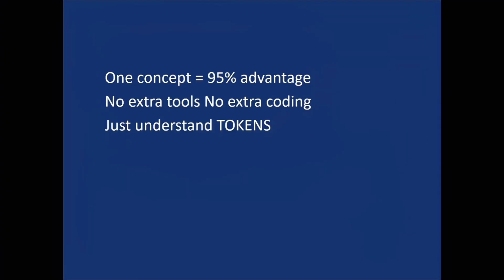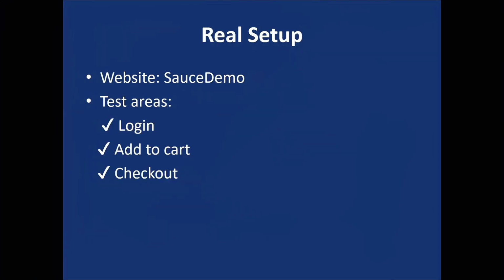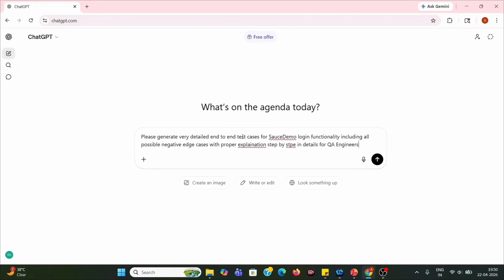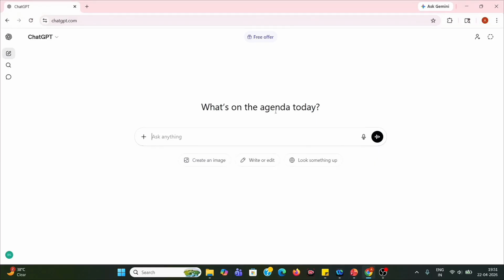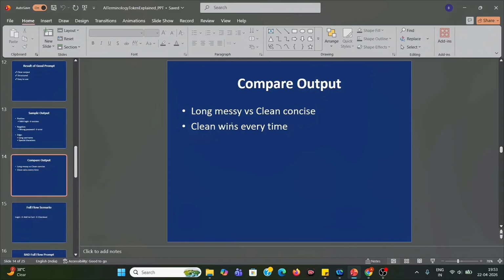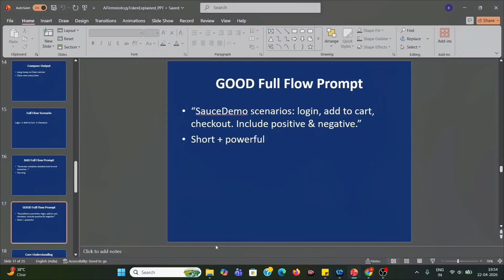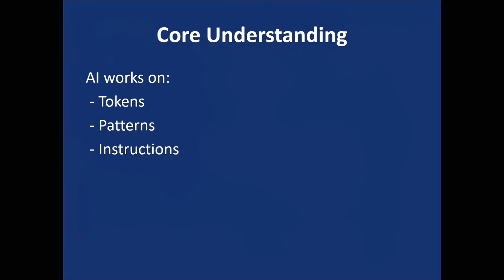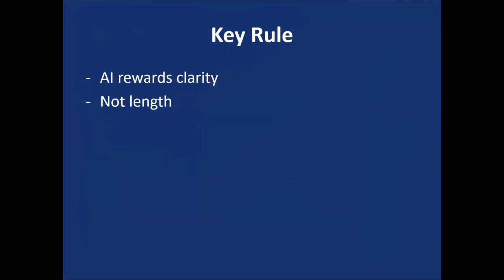Part 20 - AI for QA: “AI Tokens Explained with Real QA Testing (Save Cost & Improve Output)”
**AI Tokens Explained with Real QA Testing (Save Cost & Improve Output)**

Most QA engineers use AI tools like ChatGPT… but still get **long, messy, and low-quality outputs**
Why? Because they don’t understand **TOKENS**.

In this video, you’ll learn how AI actually works behind the scenes using **tokens**, and how this impacts:
✔ Cost
✔ Speed
✔ Output Quality

And not just theory…
    I’ll show a **real QA testing example using SauceDemo**

✔ What are AI Tokens (simple explanation)
✔ Input vs Output tokens (real example)
✔ Why long prompts = bad results
✔ Bad vs Good prompts (with comparison)
✔ How to generate clean test cases using AI
✔ Real QA flow: Login → Add to Cart → Checkout
✔ Prompt Engineering basics for testers
✔ How to save cost & improve AI output

##    Real Practical Example

And generate:

* Login test cases
* End-to-end scenarios
* Positive / Negative / Edge cases

##   Key Takeaway

   “Say less… get more”

AI doesn’t reward long prompts.
It rewards **clear and structured instructions**.

* QA Engineers
* SDET professionals
* Automation Testers
* Beginners learning AI in testing
* Anyone preparing for QA / SDET interviews

##    Part of My AI for QA Series

I’m building a complete **AI for QA roadmap** to help testers become **AI-powered engineers**.

##   Keywords (for learning)

AI Tokens Explained
Prompt Engineering for QA
AI in Software Testing
ChatGPT for Testers
SauceDemo Testing
SDET Interview Preparation
AI Test Case Generation
QA Automation with AI

      Next video: Real AI failures in QA testing